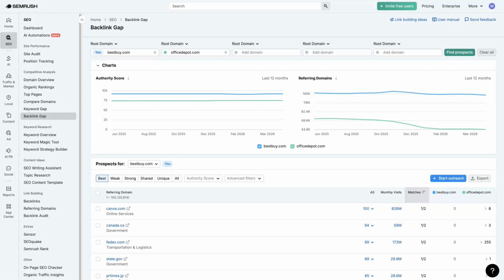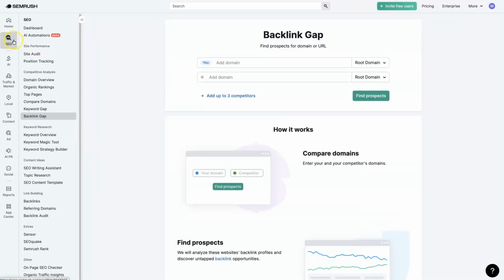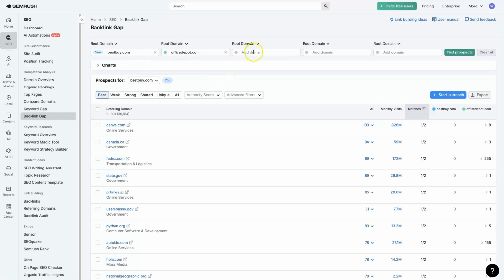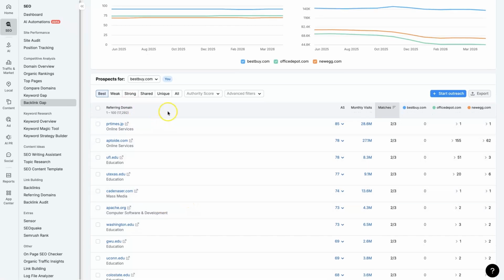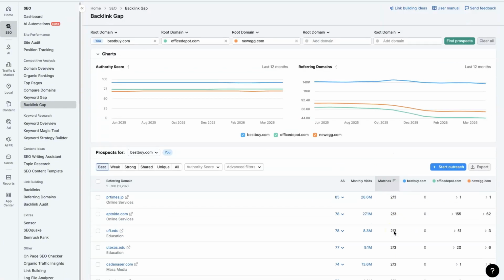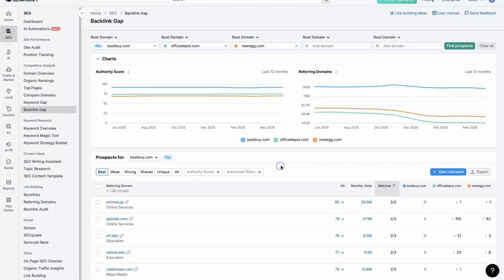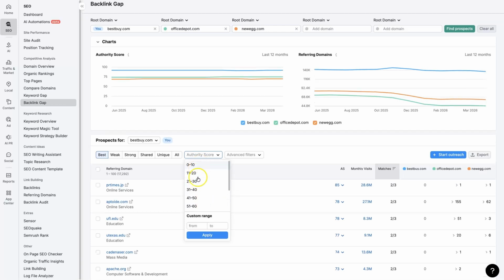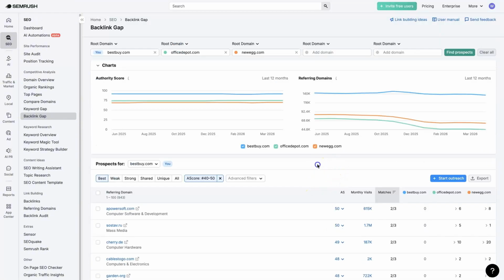How To Use Semrush Backlink Gap Tool To Steal Your Competitors' Best Backlinks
If you want to know how the Semrush Backlink Gap tool works, then this video is for you! Give it a try today for FREE

Welcome to a powerful journey into the world of competitive analysis and backlink dominance! 🚀 Today, we're unveiling the secrets behind the Semrush Backlink Gap Tool—an indispensable ally in your digital marketing strategy arsenal.

Imagine a tool that reveals the hidden paths your competitors have already blazed—a treasure map showing exactly where their backlink power resides. That's precisely what this tool does, and more. By identifying these critical gaps, you gain a distinct advantage. You'll uncover where your competitors' sites hold sway, revealing opportunities for you to weave your own web of influence across the internet.

Why does this matter? Backlinks are the backbone of high-ranking sites. They're endorsements from one site to another, signaling trust and authority to search engines. When you align your strategy to narrow these gaps, you not only enhance your authority but also position your site to capture more organic traffic and, ultimately, generate more sales. 📈

This video will guide you through the step-by-step process of harnessing the Semrush Backlink Gap Tool for maximum gain. We'll dive into the details of how to input your domain, set your sights on up to four competitors, and generate a comprehensive report that lays bare the backlinks that elude you. Armed with this knowledge, you have the roadmap to pursue these linking opportunities confidently.

Don't let your competitors outpace you in the backlink race. Equip yourself with the insights from this feature, and you'll be poised to leapfrog over them in search engine rankings, drawing more eyes to your offerings and converting more leads into customers. 🥇

Prepare to revolutionize your link-building strategy by understanding exactly where to focus your efforts for the greatest impact. Watch this video, absorb the techniques, and transform your site's competitive stance. Your journey to marketing mastery starts here.